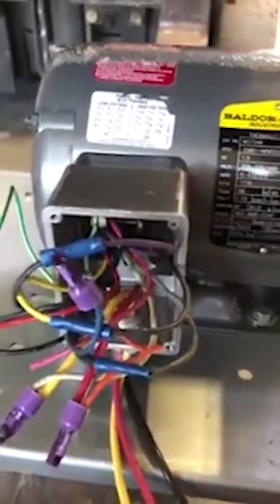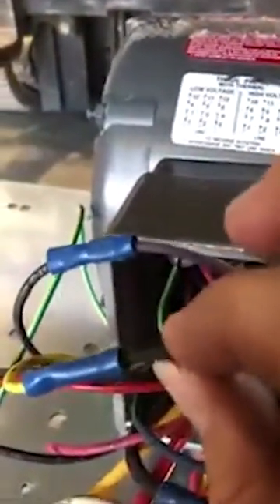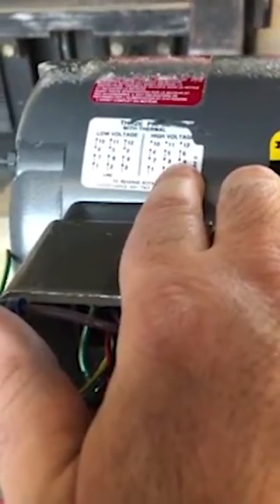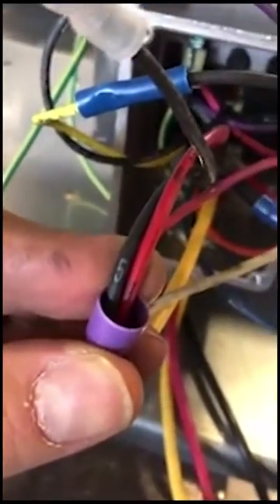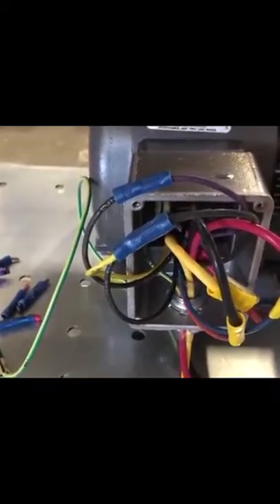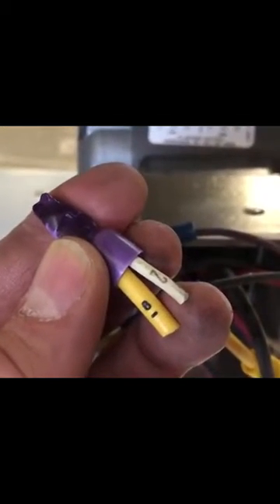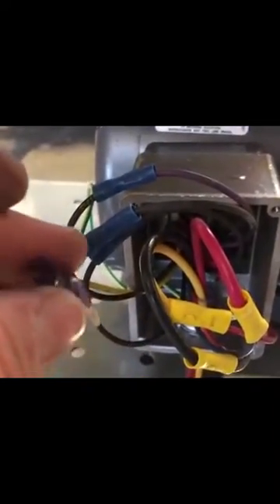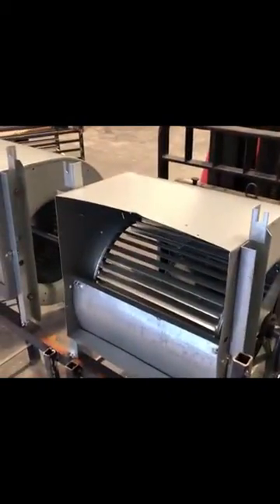Baldor Motor incorrect wiring, overheating motor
Incorrect wiring, 3P 1.5 HP Baldor Motor Overheating